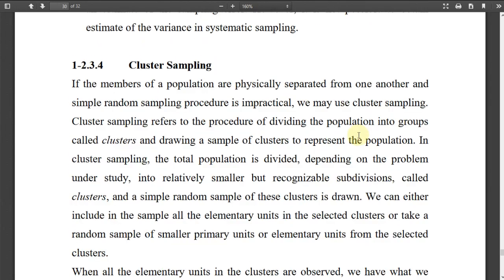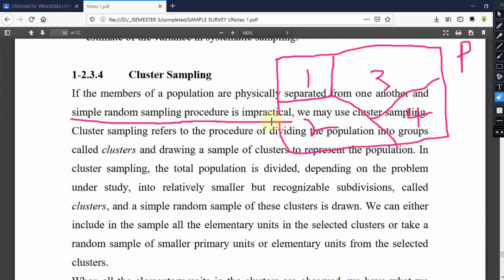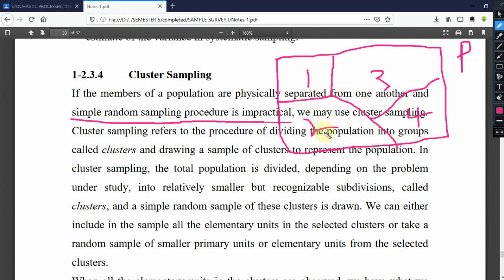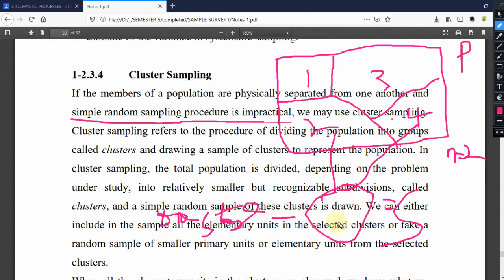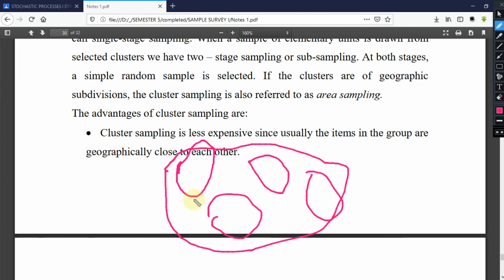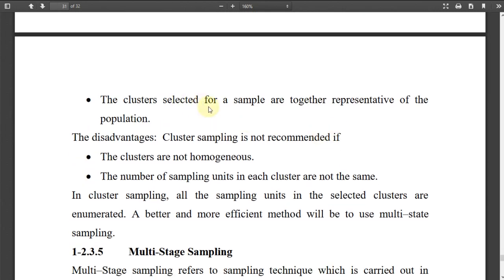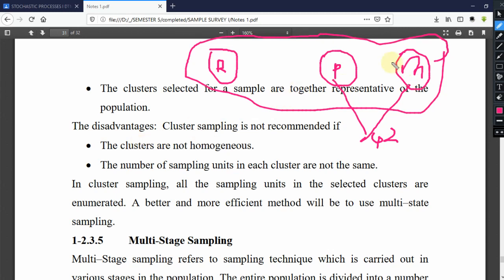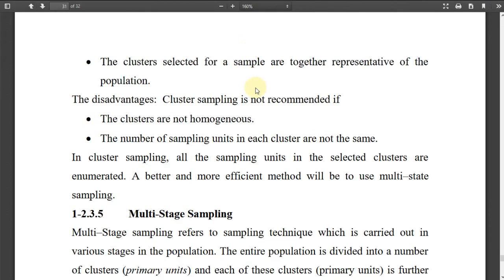Cluster Sampling Explained